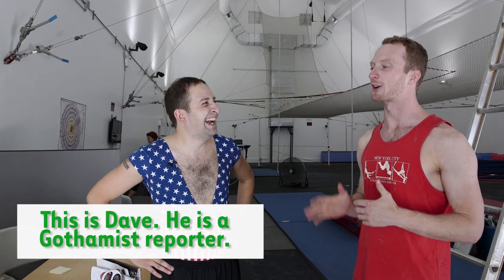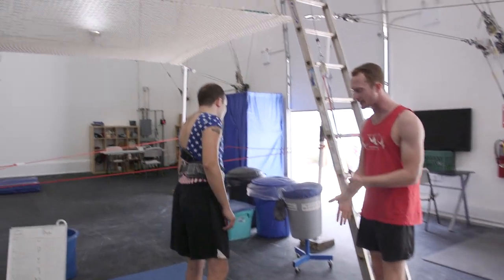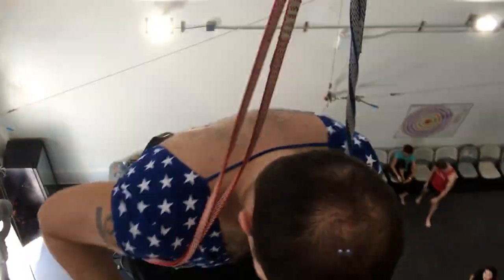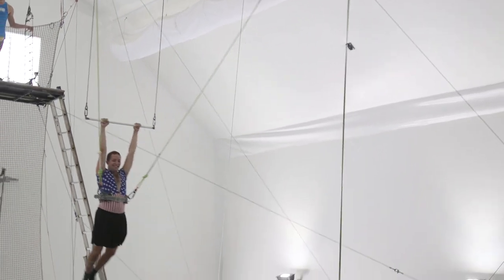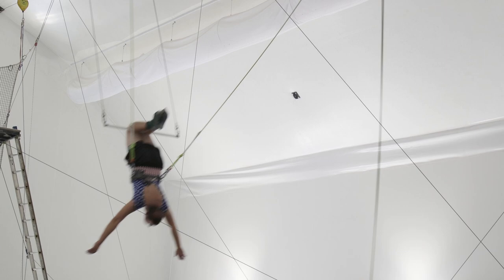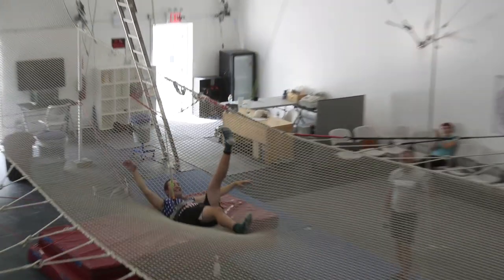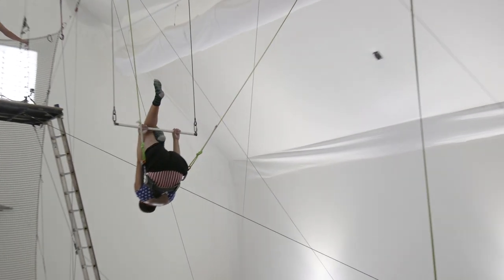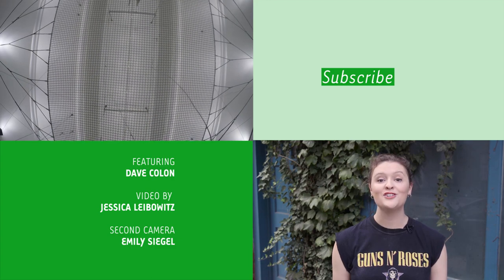I Went To Brooklyn Trapeze School & Learned About My Weak Core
Trapeze School New York just opened a new indoor location in Brooklyn. We brought a reporter to check it out.

Special thanks to Trapeze School New York: Brooklyn

Featuring Dave Colon
Video by Jessica Leibowitz
Produced by Jessica Leibowitz and Dave Colon
Second Camera by Emily Siegel